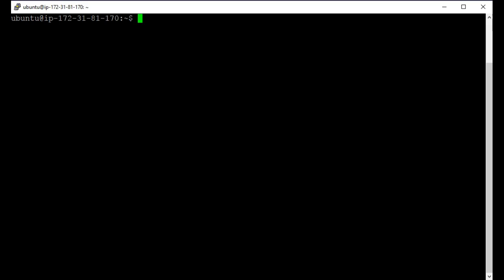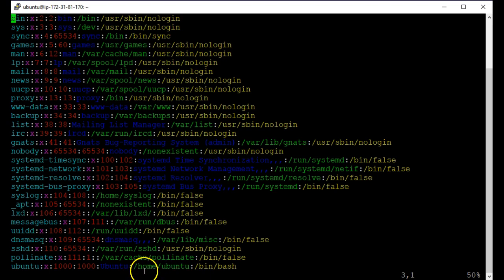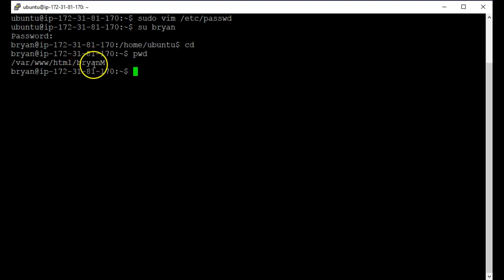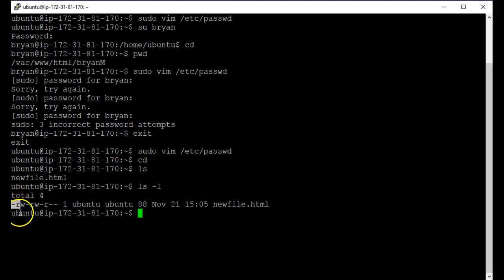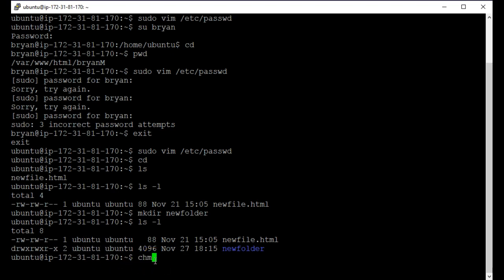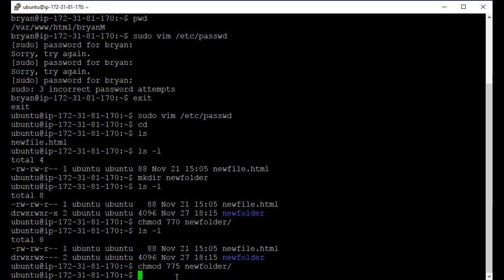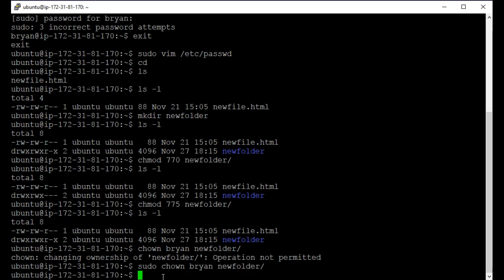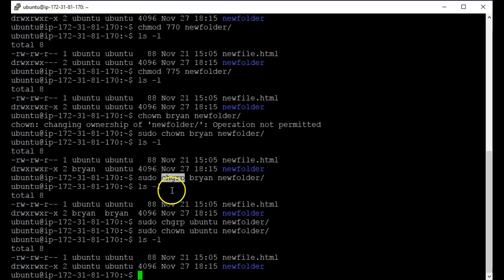AWS - Linux - Users and Permissions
A basic description of a users file and folder permissions.